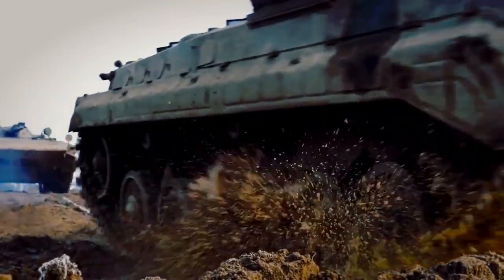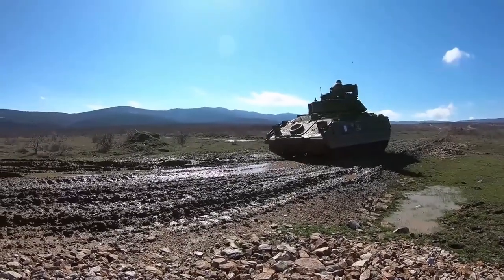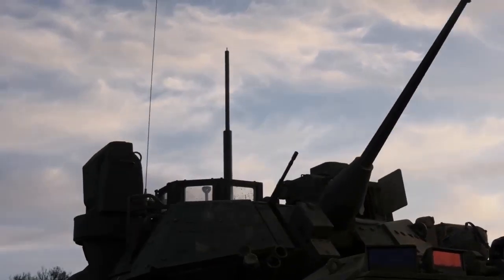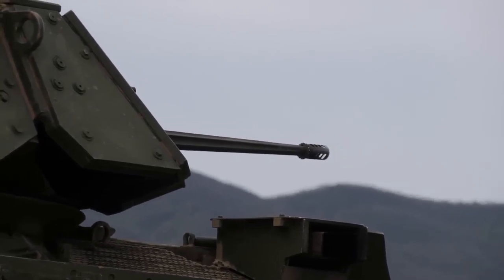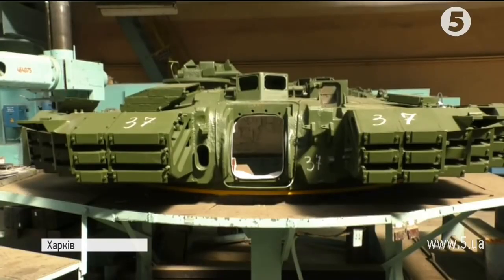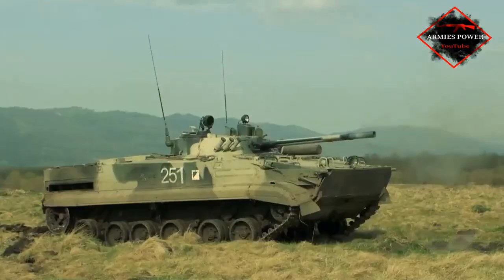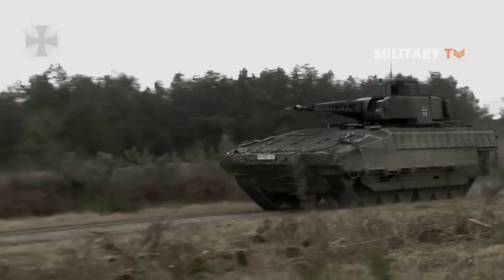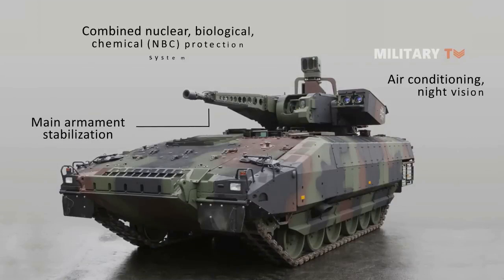What’s the best in 2023? Top-5: Infantry fighting vehicle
A list of top notch infantry vehicles that are likely to see a lot of action in 2023